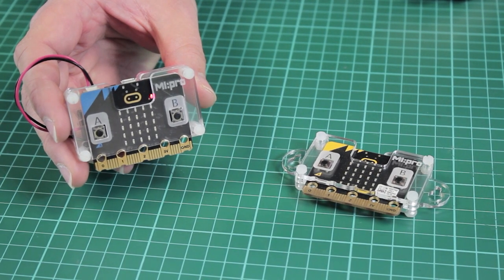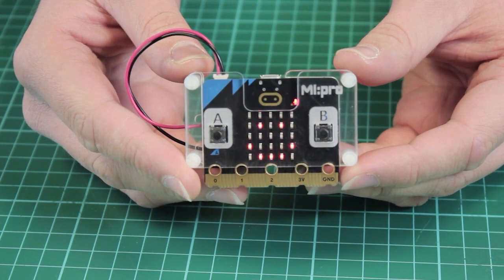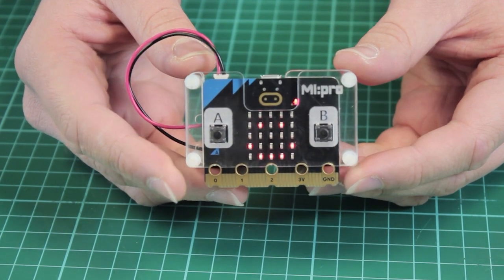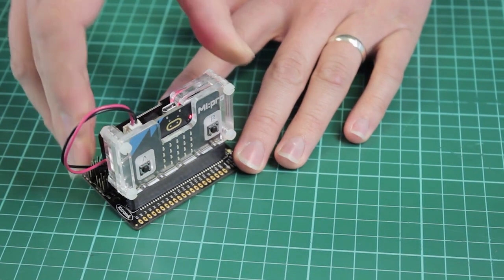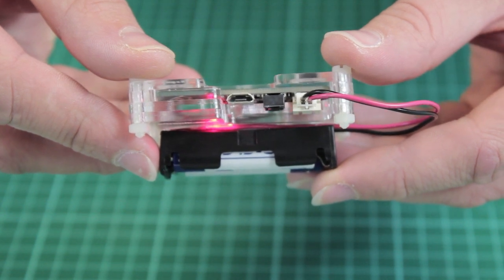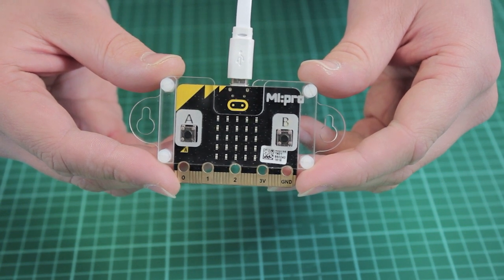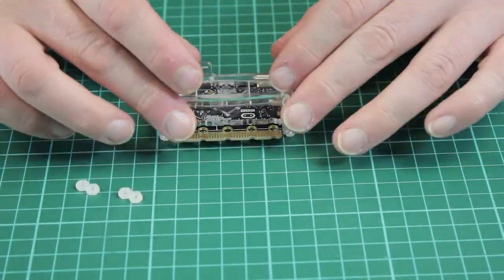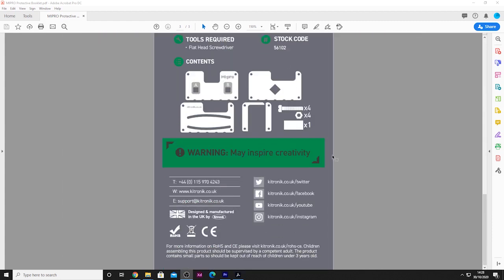Kitronik Mi:Pro Cases for The BBC micro:bit V1 & V2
Keep your BBC micro:bit safe with our Mi:pro protective cases got the BBC micro:bit. The cases are available in two versions, the Protector case and the Mountable case. These cases have been specifically designed with portability and expansion in mind and they are compatible with both the original micro:bit V1 and the new micro:bit V2.

Kitronik MI:pro Protector - This Kitronik MI:pro Protector Case for the BBC micro:bit has been designed to work with both the original micro:bit V1 and the new micro:bit V2 and continues in the traditions of our earlier cases. The cases are designed to keep the micro:bit safe, fully useable, and to offer the freedom of not being tethered to a computer.